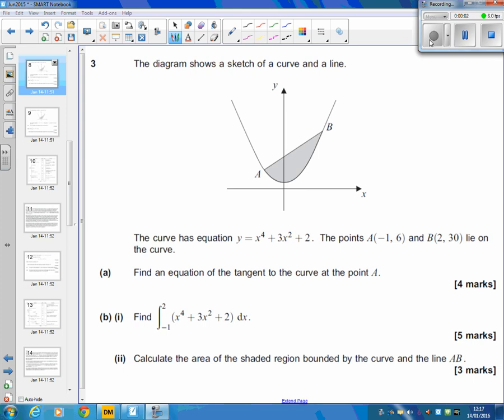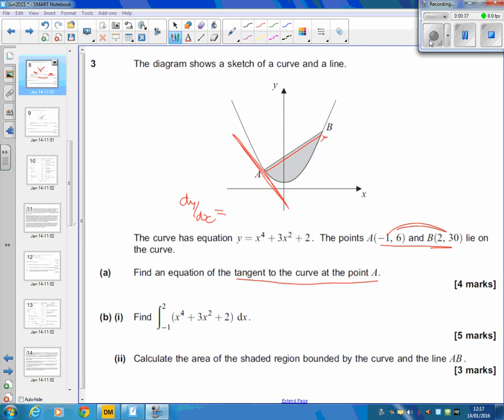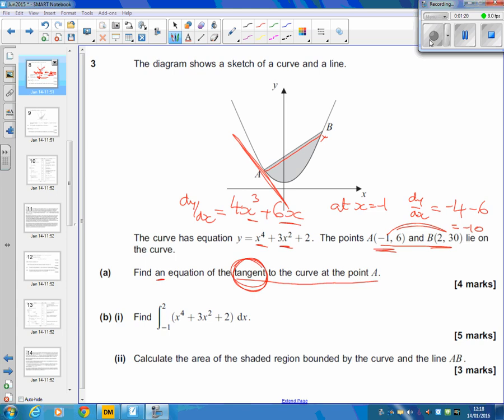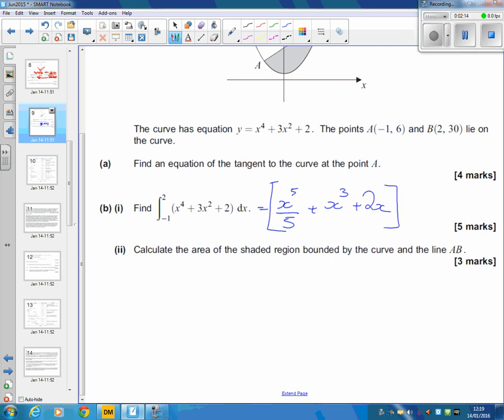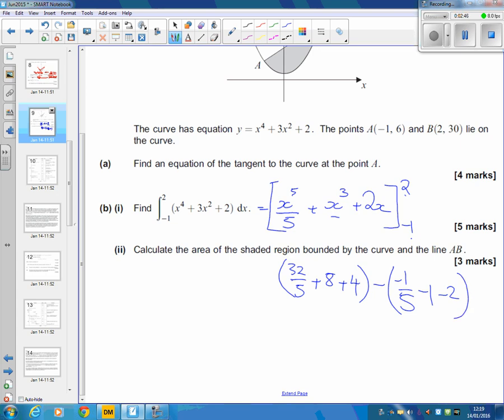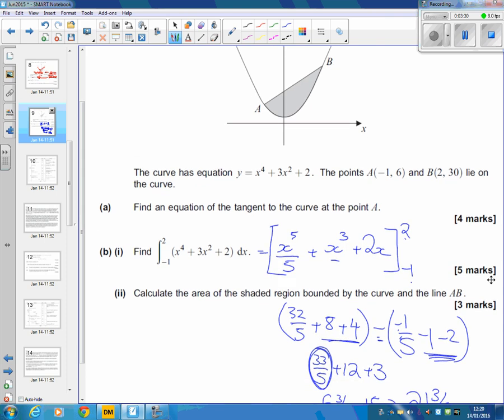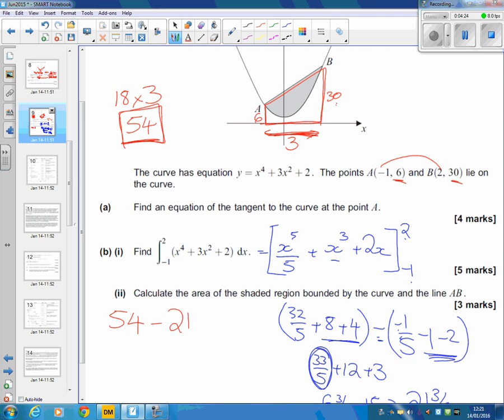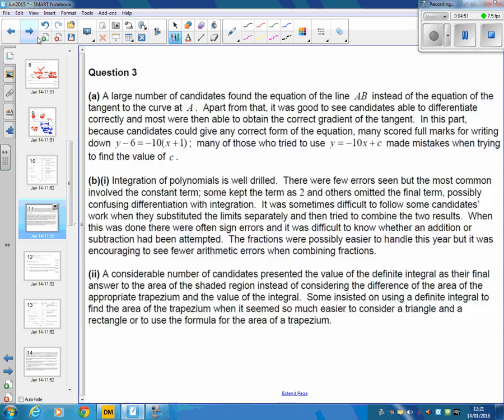jun15 c1 q3